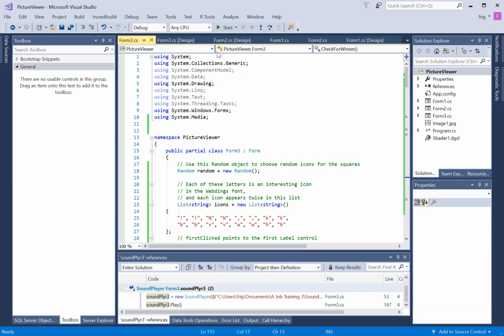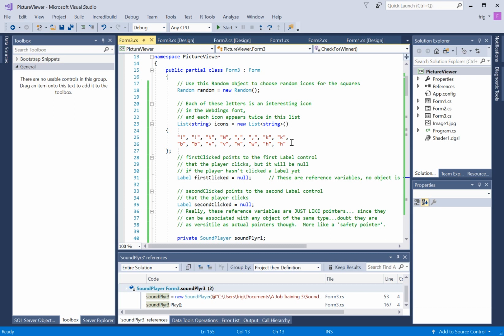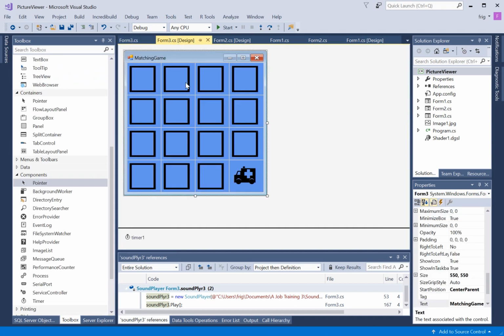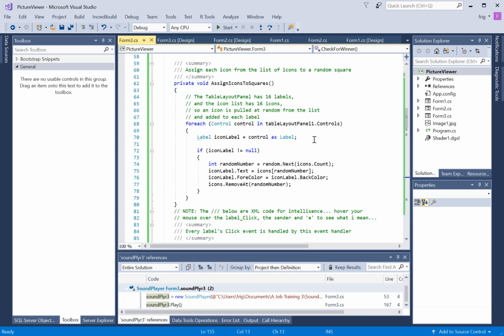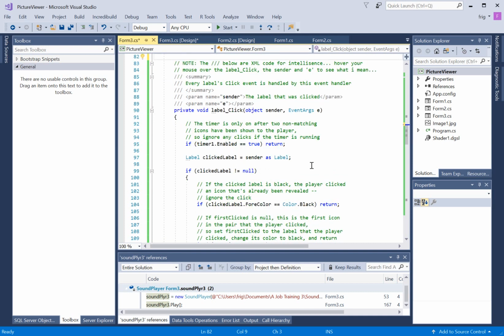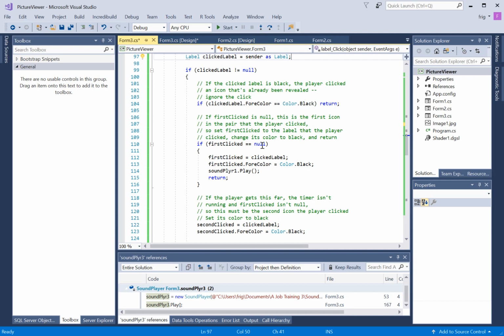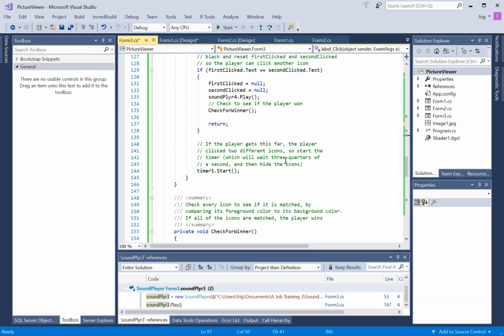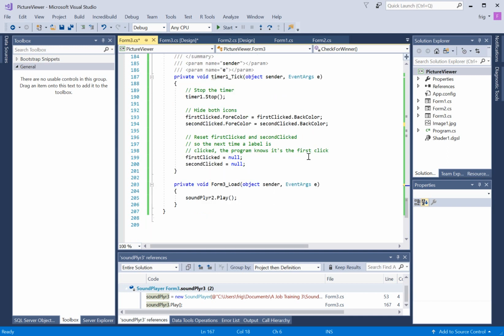C# 6 analysing the shape game code